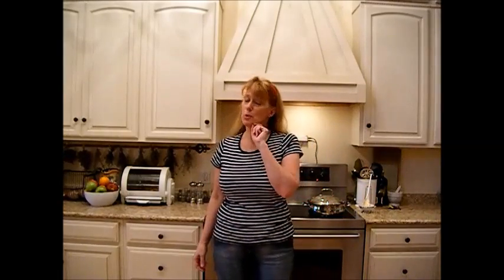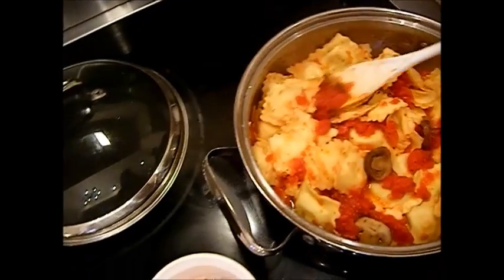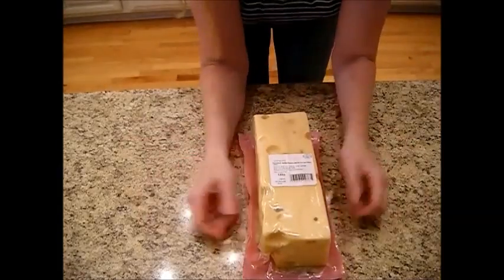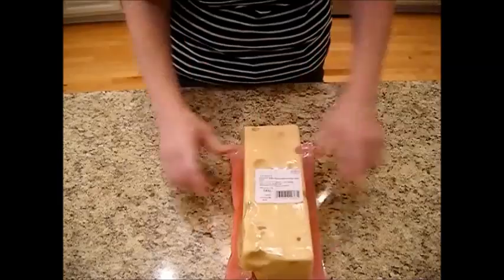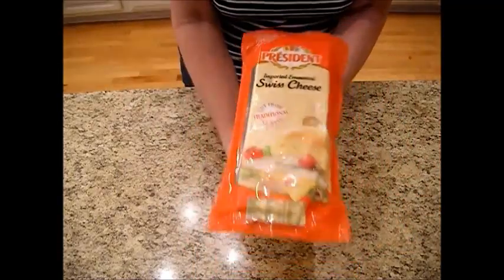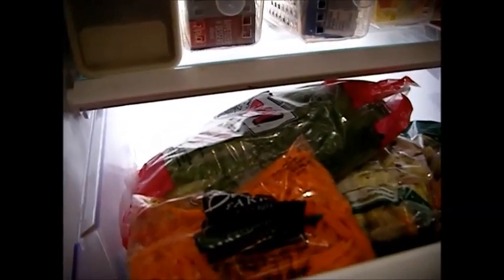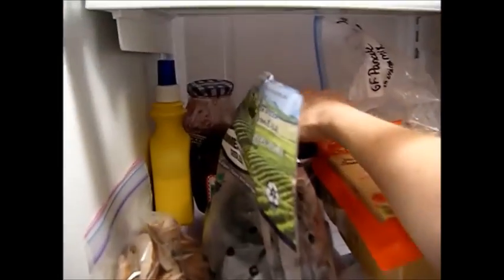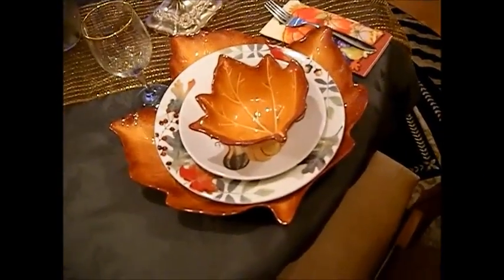What's for Dinner, Big Swiss Cheese & Autumn Decor!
Lot's going on around here; trimming trees and bushes, getting gardens ready for spring and bleaching out the greenhouse for next year's spring seed-starting! I love this time of year! Hope you are blessed by the Fall season as well!